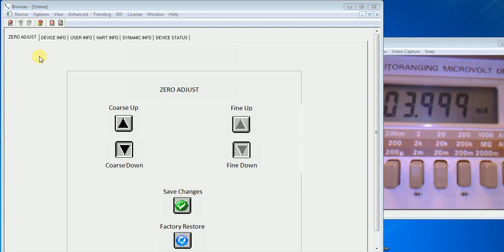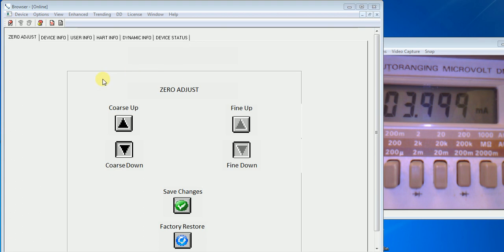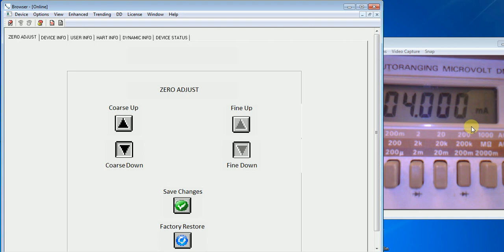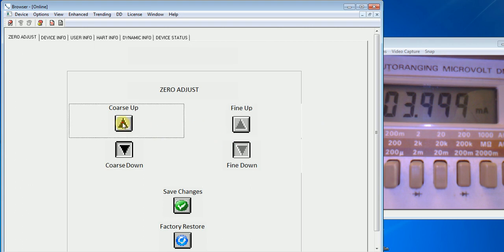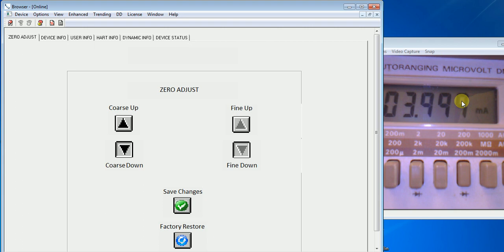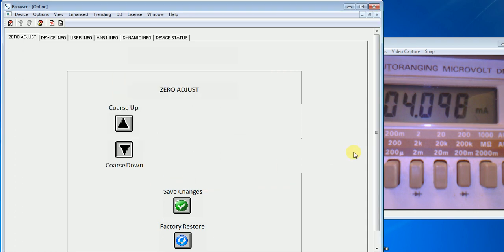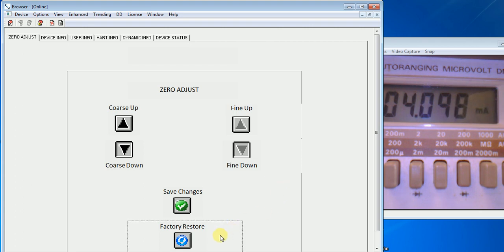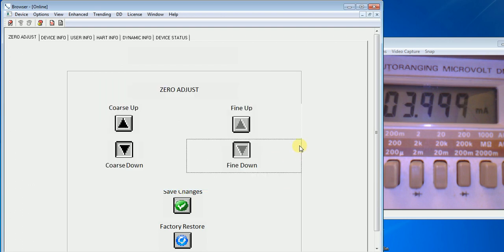DevCom2000 Lite: Getting Started - Zero Adjust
Viatran Principal Engineer Lori Ferger conducts a video tour of our DevCom2000-Lite Software for use with Viatran Model 511, 521 and 522 Hammer Union pressure transmitters.
This segment features the initial screen displayed and how to adjust Zero.